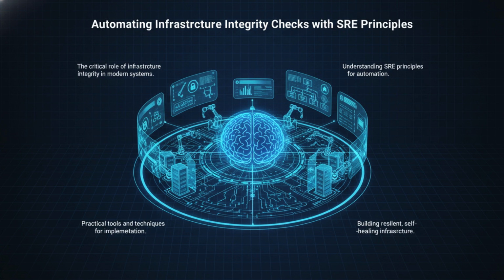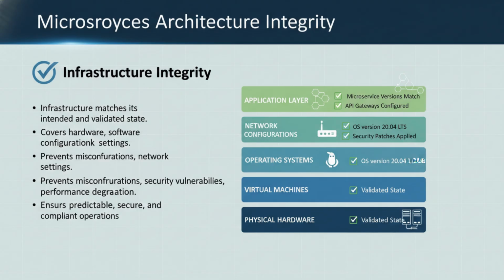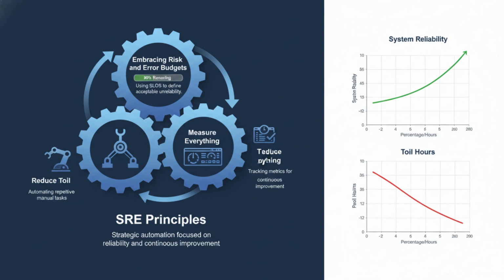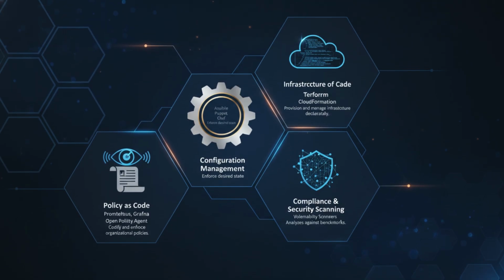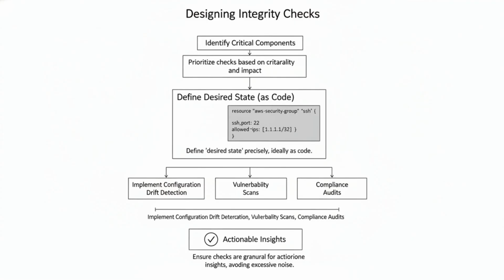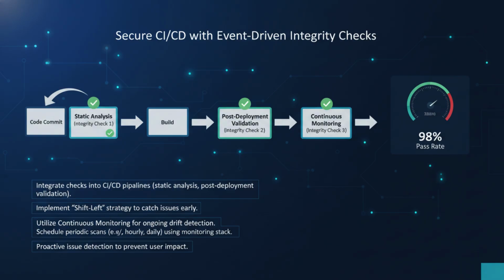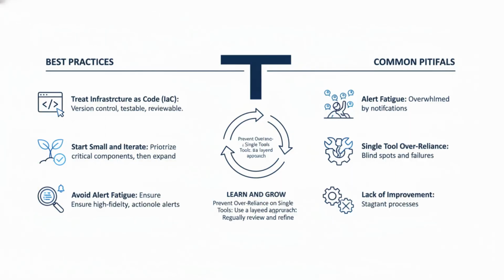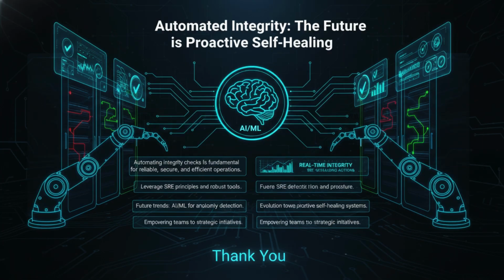How to Automate Infrastructure Health Checks — SRE, Monitoring, Reliability & DevOps Guide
In this video, we dive deep into how to automate infrastructure integrity checks using proven Site Reliability Engineering (SRE) principles. You’ll learn how to build robust, self-healing infrastructure through automation, monitoring, and Infrastructure as Code (IaC) — eliminating manual errors and dramatically improving system reliability. Whether you run cloud servers, on-prem APIs, or microservices architecture, these practices help ensure uptime, consistency, and operational safety.